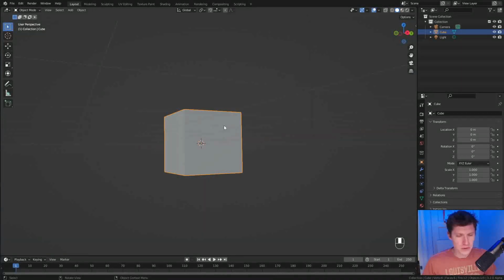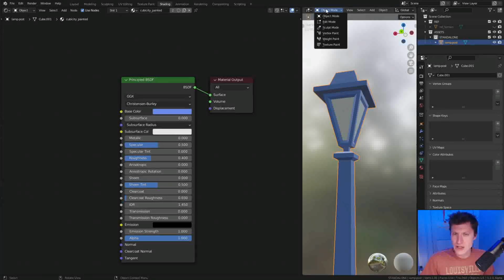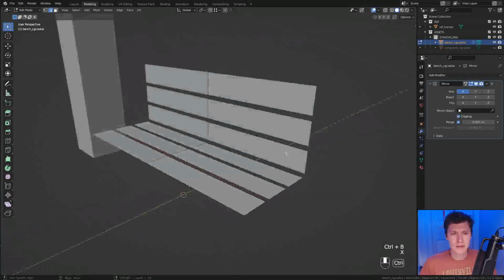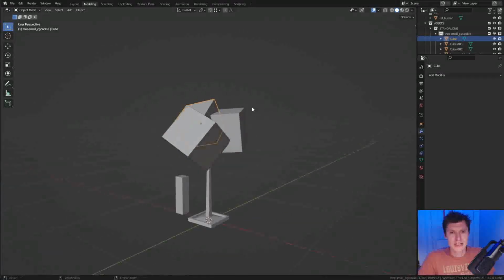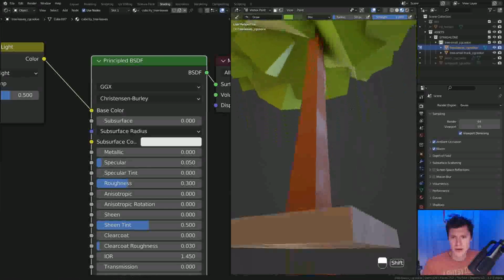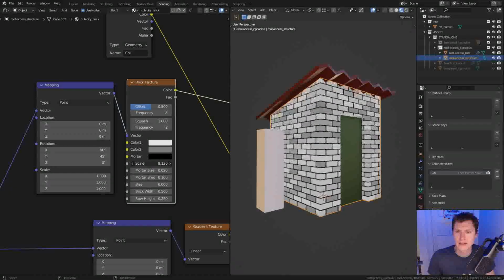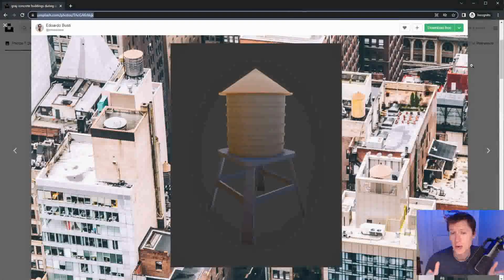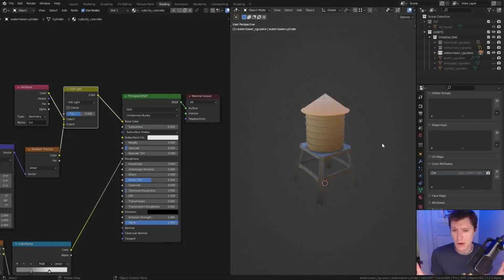1 - Simple Standalone Assets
Simple Standalone Assets